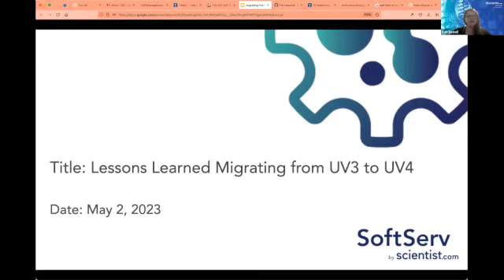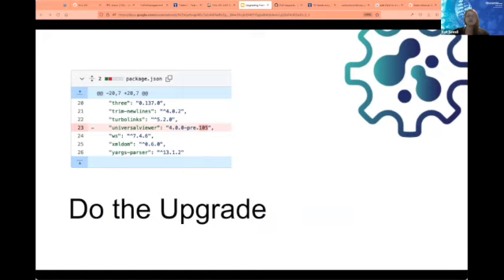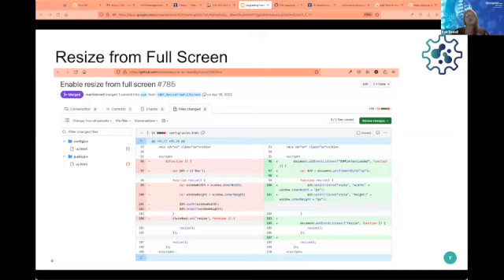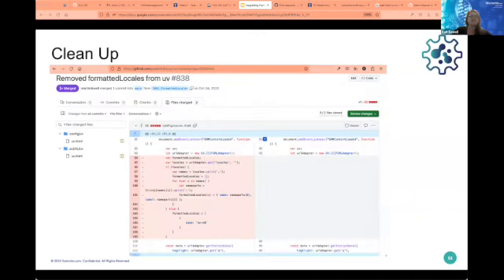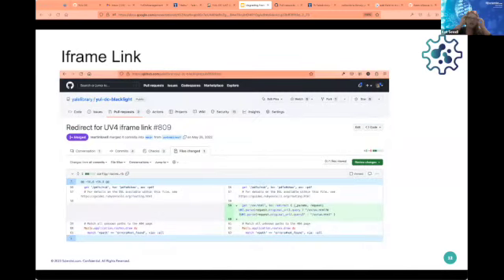Lessons Learned Migrating from Universal Viewer 3 to Universal Viewer 4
Kait Sewell (Software Services by Scientist.com)
An open source project’s journey from using Universal Viewer version 3 to version 4, laden with its foibles and replete with knowledge gained.  Updating the version gave the entire team a deeper understanding of how to work with the media delivery system UV and enabled our site to pull in the latest developments in Universal Viewer.   This talk will delve into the upgrade process, what hurdles had to be overcome, and the solutions employed to give us an up to date release in production.
From Samvera Virtual Connect 2023